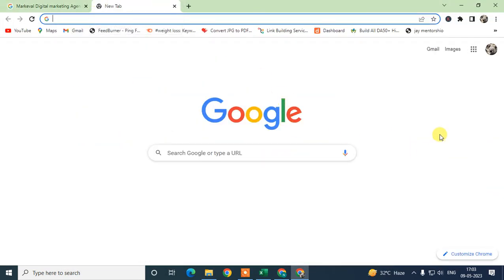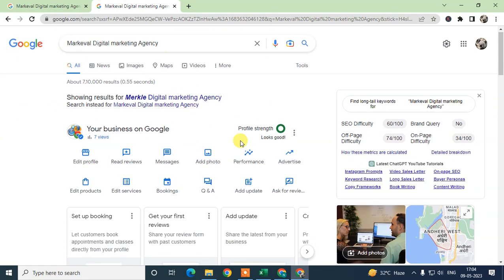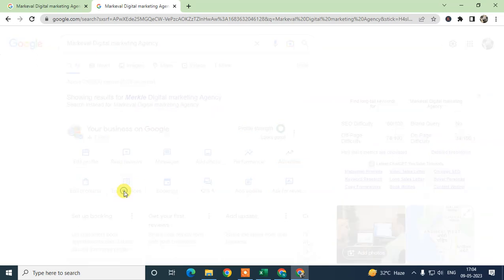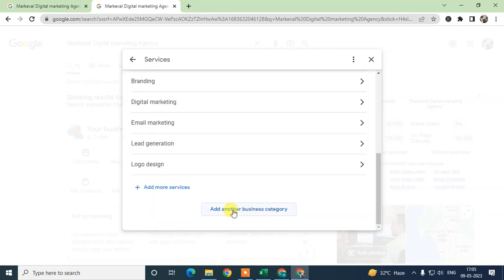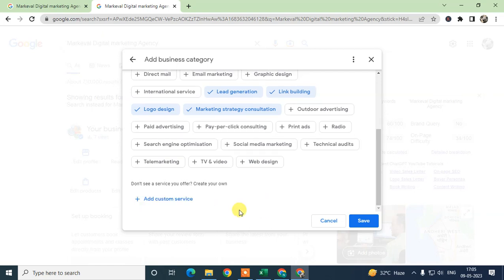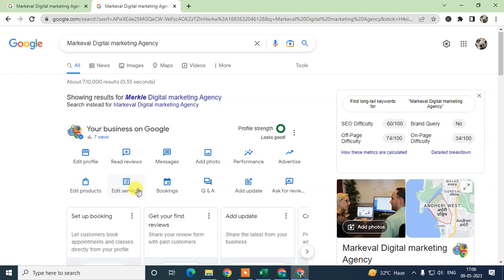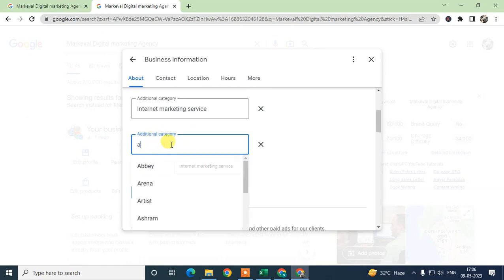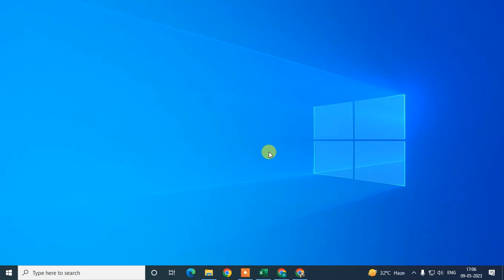How to add Services on Google My Business | Edit Google Business Services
In this informative video tutorial, we will guide you through the process of adding services to your Google Business profile. Maximize the visibility of your  business and ensure potential customers can easily find the services.